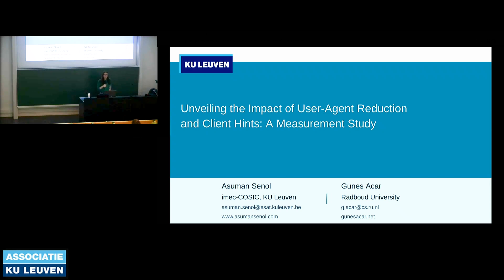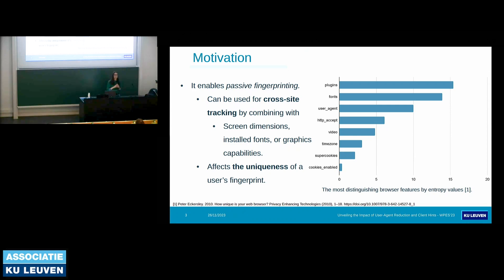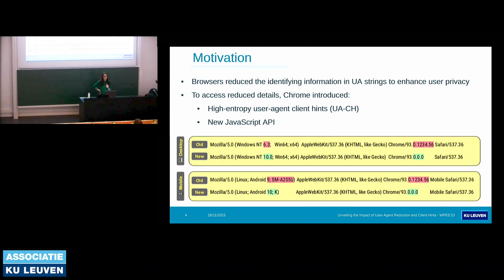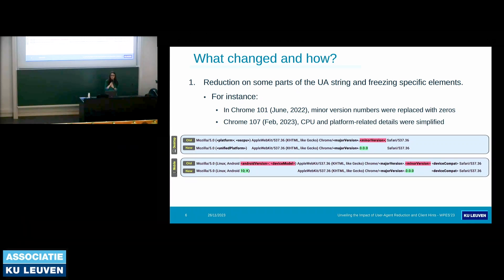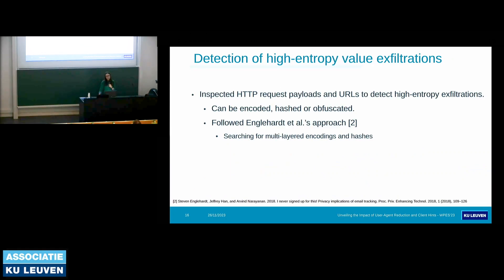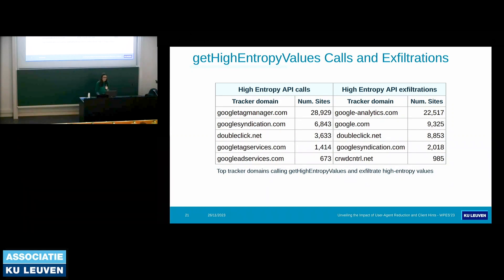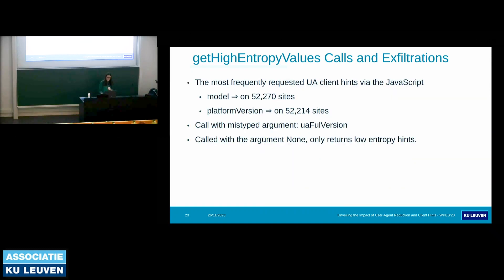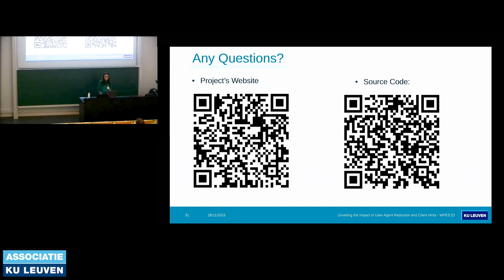COSIC seminar "Unveiling the Impact of User-Agent Reduction and Client..." (Asuman Senol, KU Leuven)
COSIC seminar – Unveiling the Impact of User-Agent Reduction and Client Hints: A Measurement Study – Asuman Senol (KU Leuven)

The user-agent string contains the details of a user’s device, browser and platform. Prior work on browser fingerprinting showed that the user-agent string can facilitate covert fingerprinting and tracking of users. In order to address these privacy concerns, browsers including Chrome recently reduced the user-agent string to make it less identifying. Simultaneously, Chrome introduced several highly identifying (or high-entropy) user-agent client hints (UA-CH) to allow access to browser properties that are redacted from the user- agent string. In this empirical study, we attempt to characterize the effects of these major changes through a large-scale web measurement on the top 100K websites. Using an instrumented crawler, we quantify access to high-entropy browser features through UA- CH HTTP headers and the JavaScript API. We measure access delegation to third parties and investigate whether the new client hints are already used by tracking, advertising and browser fingerprinting scripts. Our results show that high-entropy UA-CHs are accessed by one or more scripts on 59.2% of the successfully visited sites and 93.8% of these calls were made by tracking and advertising-related scripts—primarily by those owned by Google. Overall, we find that scripts from ∼9K distinct registrable (eTLD+1) third-party domains take advantage of their unfettered access and retrieve the high-entropy UA-CHs. We find that on 91.6% of the sites where high-entropy client hints are accessed via the JavaScript API, the high-entropy hints are exfiltrated by a tracker script to a remote server. Turning to high-entropy UA-CHs sent in the HTTP headers—which require opt-in or delegation—we found very limited use. Only 1.3% of the websites use the Accept-CH header to receive high-entropy UA-CHs; and an even smaller fraction of websites (0.4%) delegate high-entropy hints to third-party domains. Overall, our findings indicate that user-agent reduction efforts were effective in minimizing the passive collection of identifying browser features, but third-party tracking and advertising scripts continue to enjoy their unfettered access.